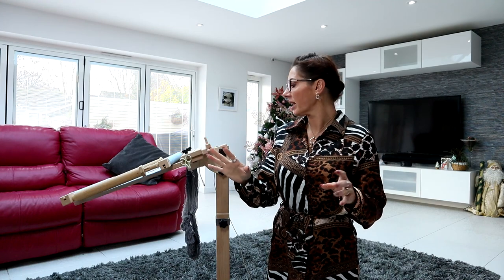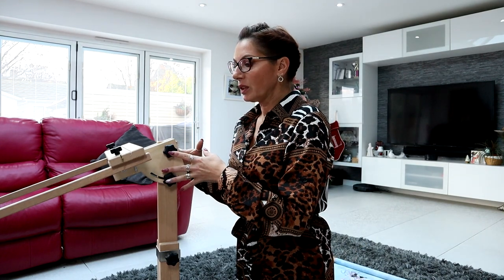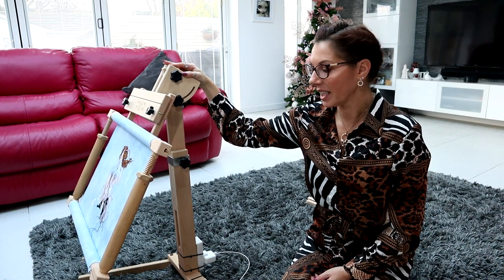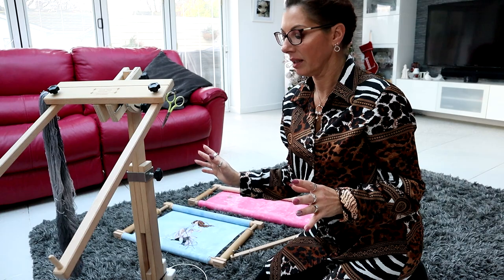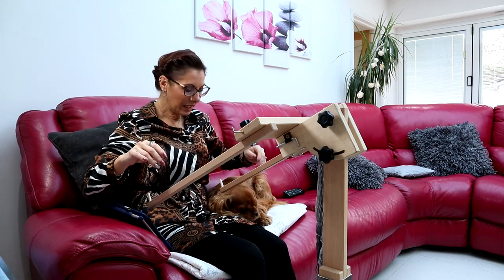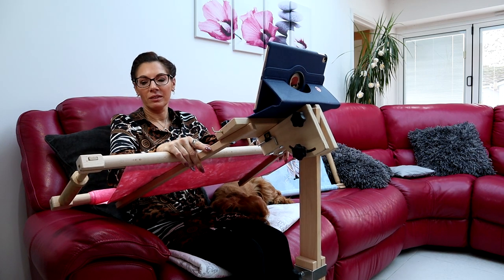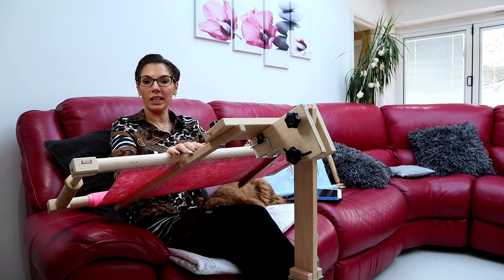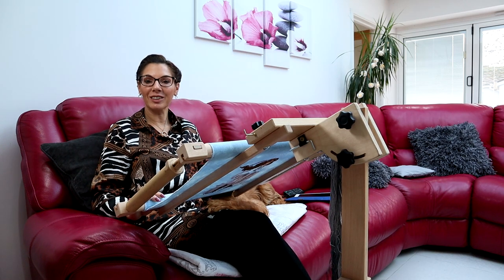Necessaire Floor Stand by Needle Needs review and demo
Hello all,